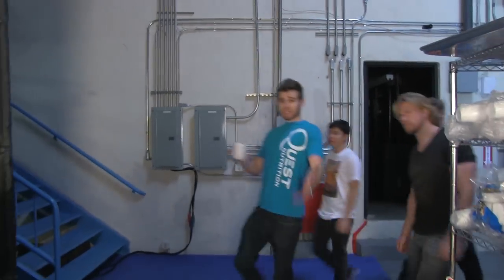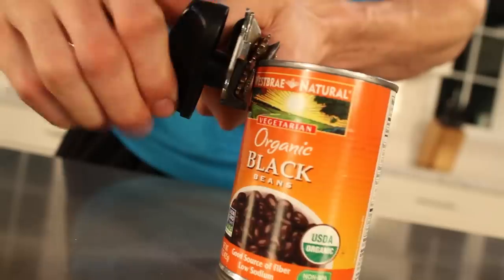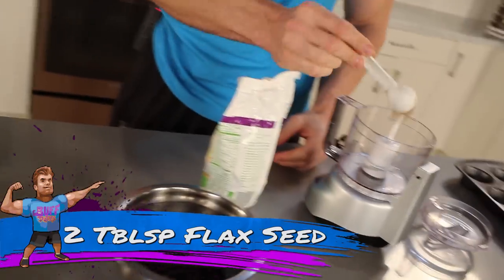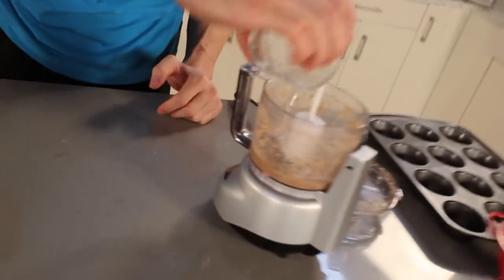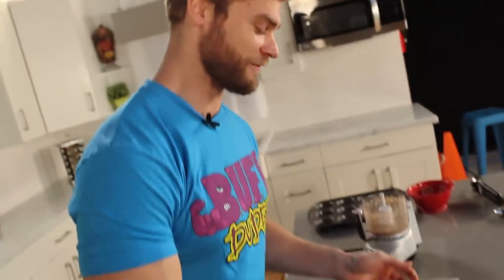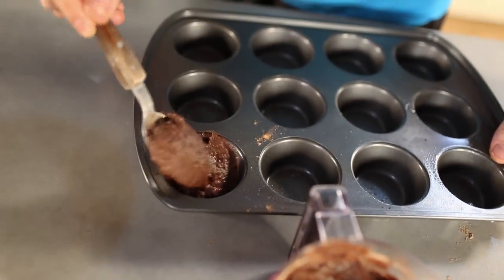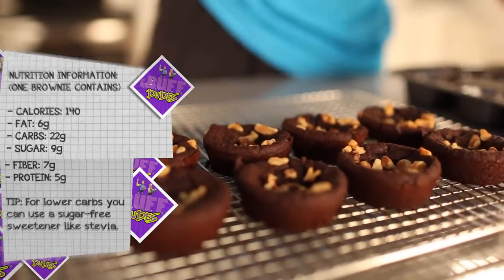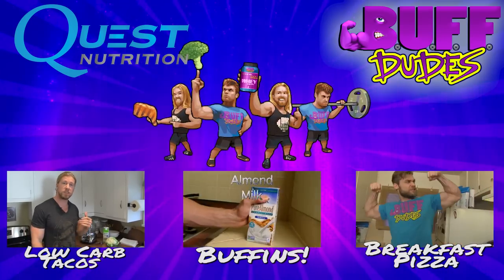Healthy Vegan Black Bean Brownies Recipe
Brownies. They're good. Damn good. But what if you tried making them with Black Beans? A delicious alternative to traditional method...or utter madness? Let's find out in the newest episode of BUFF DUDES.

Big thanks to QUEST NUTRITION for helping to make this episode possible through the use of their Quest Kitchen!

Vegan Black Bean Brownie Recipe Ingredients:

1 15 oz. can of Black Beans
2 Tblsp Flaxseed
5 Tblsp Water
3 Tblsp Melted Coconut Oil
3/4 Cup Cocoa Powder
1/4 tsp Sea Salt
1 tsp Vanilla Extract
1/2 Cup Raw Sugar
1 1/2 tsp Baking Powder

Optional: Crushed Walnuts
Tip: For lower carbs/sugar you can substitute sugar with stevia sweetener.

Buff Dudes / Food / How to make a Healthy Vegan Brownie Recipe Made With Black Beans
Edited, Starring n Shot by: Hudson
Starring: Brandon
Additional Camerawork: McKenna
Lighting n Starring: Ivan
And Special Guest Star Mike as Mr. Business